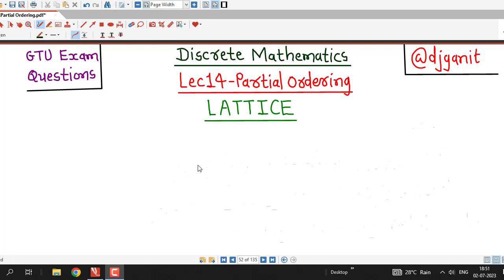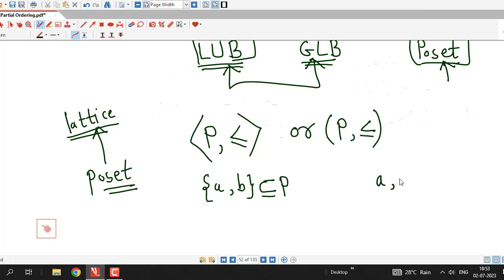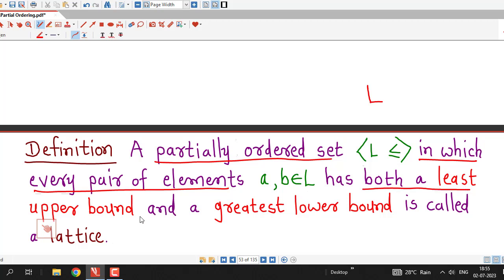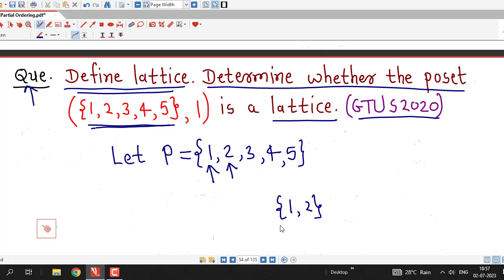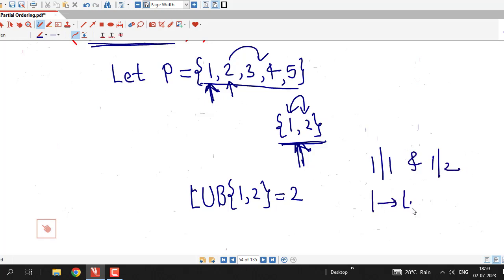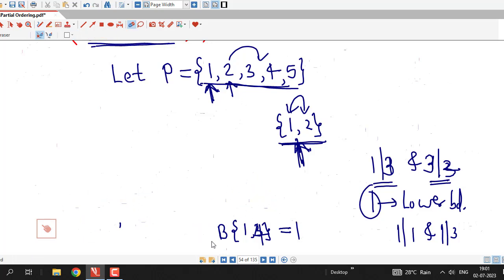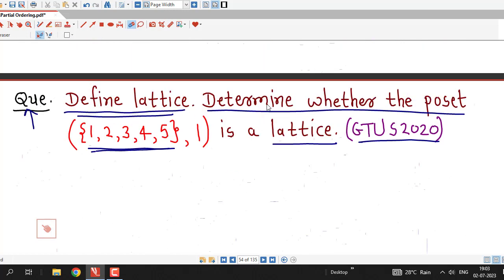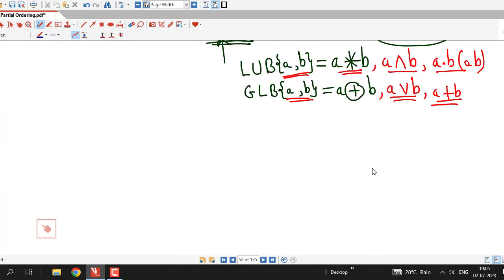Lec14/Partial Ordering/Lattice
In this lecture, we define LATTICE. We also discuss one question on lattice asked in GTU Summer 2020 exam.